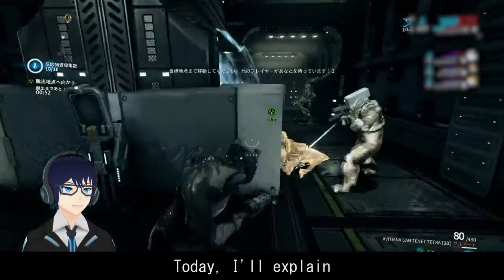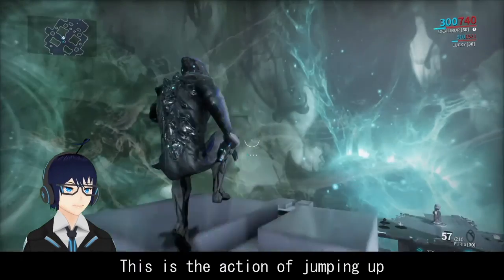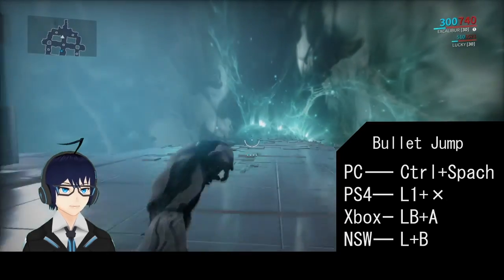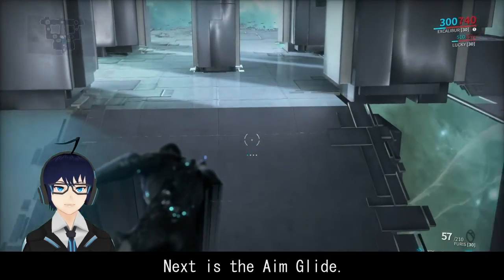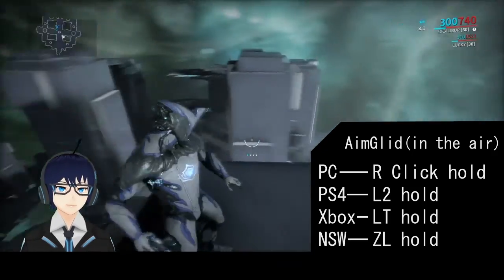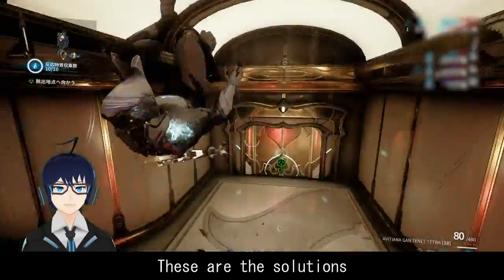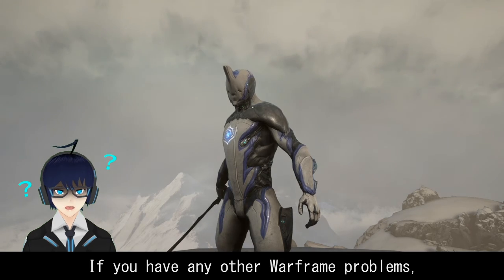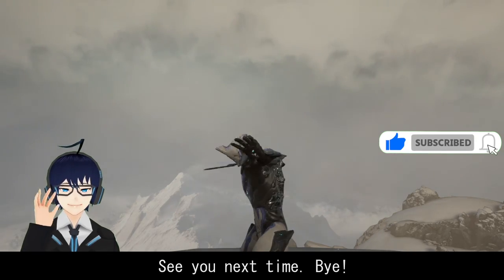【Warframe】Beginner's Movement Tips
When you are left behind by your allies,this Tutorial helps you.

使用音楽
「２：２３ AM」「野良猫は宇宙を目指しました」written by しゃろう